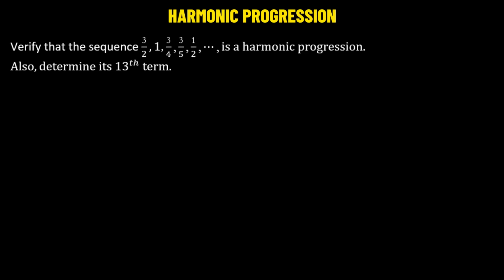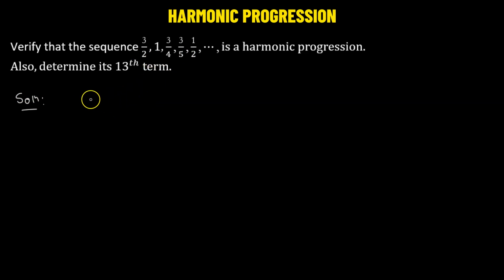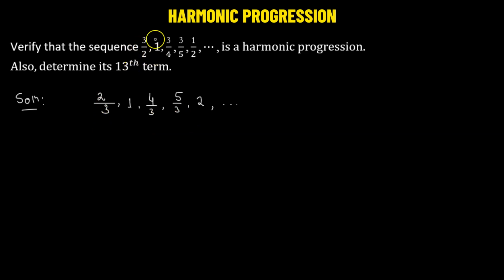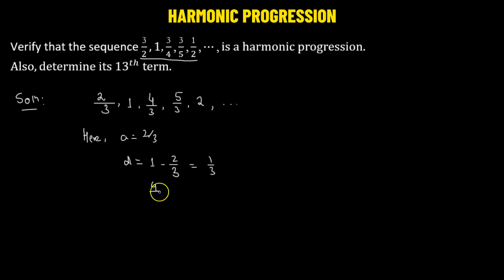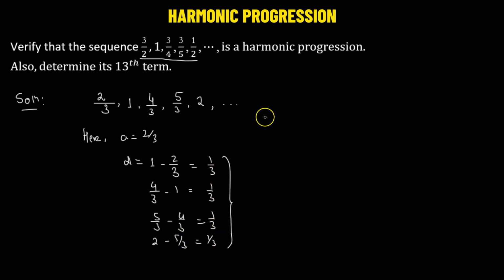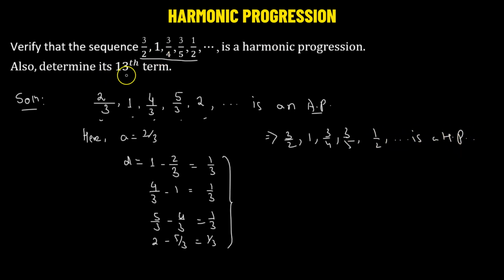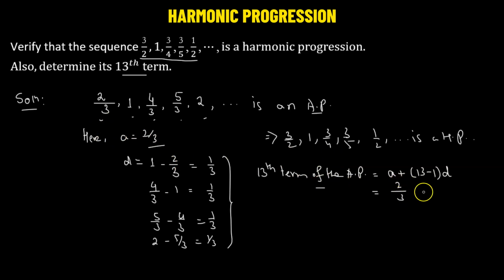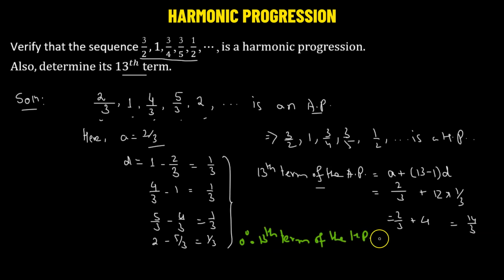1.7 | Harmonic Progression | Introduction to Harmonic Progression